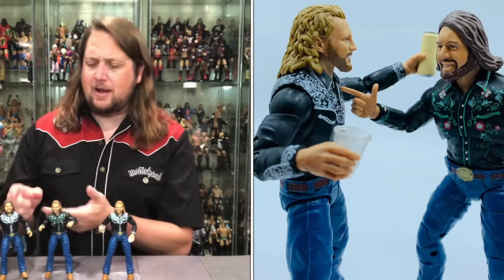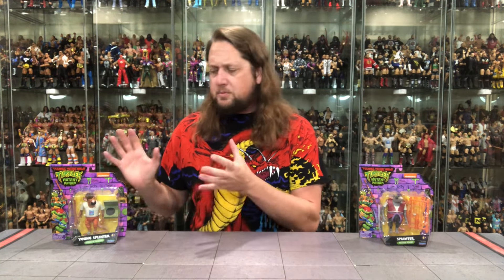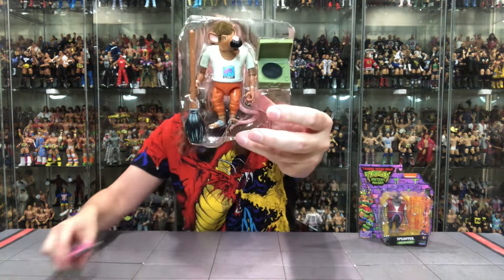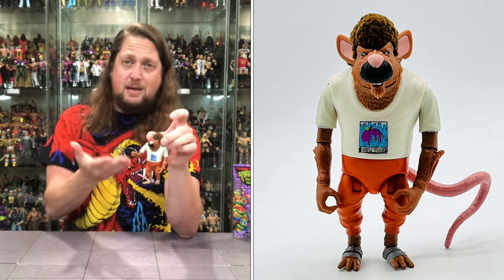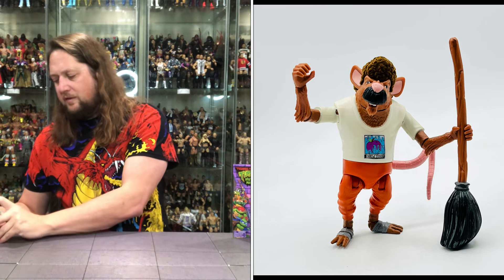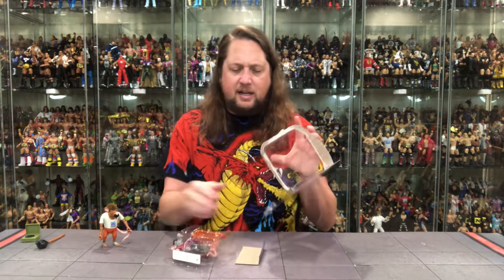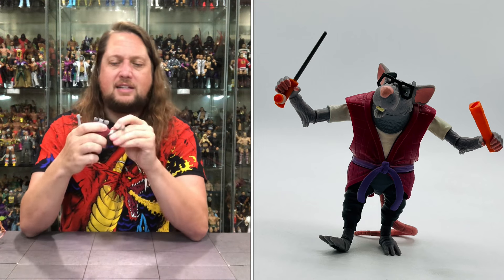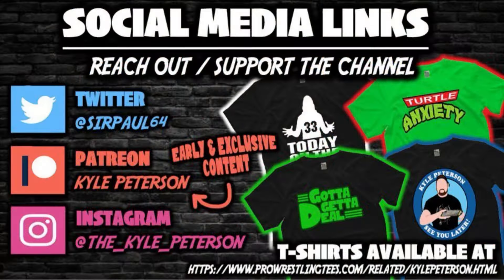Splinter Teenage Mutant Ninja Turtles Mutant Mayhem Unboxing & Review!